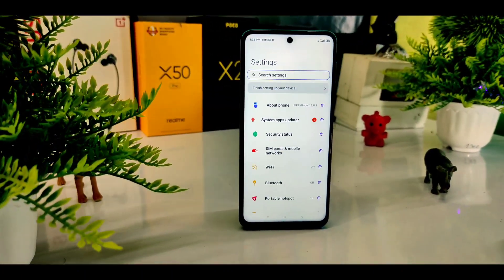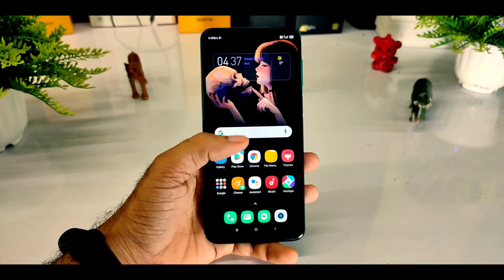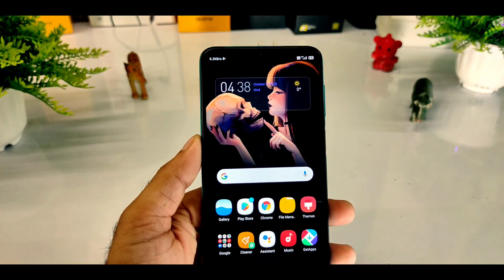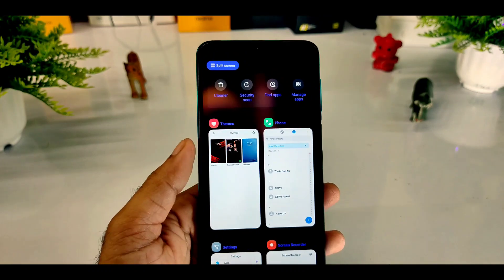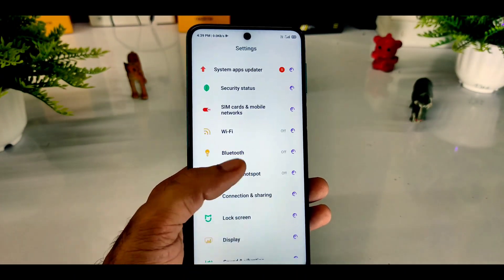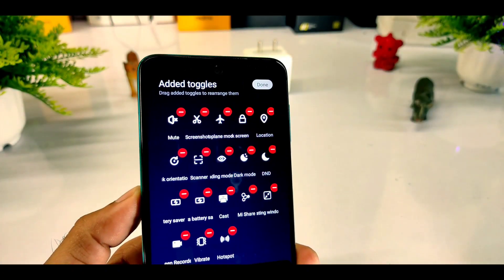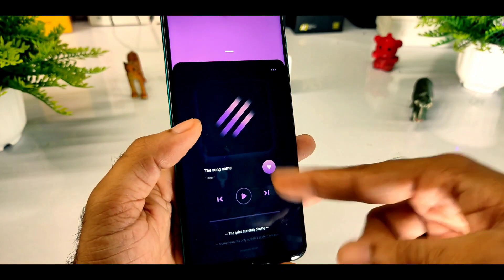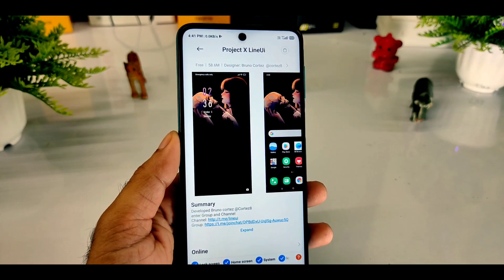MIUI 12 Project X theme | Premium MIUI 12 Theme | Most Awaited MIUI Theme for all Xiaomi Phones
My old telegram channels stolen by someone

📱Download link
Project X LineUi Vip miui 12 theme

Credit:- @cortez8